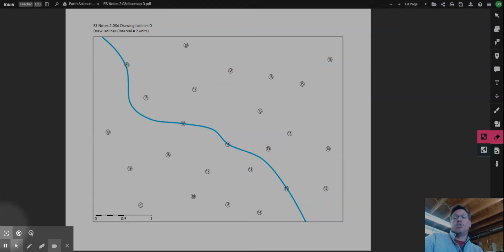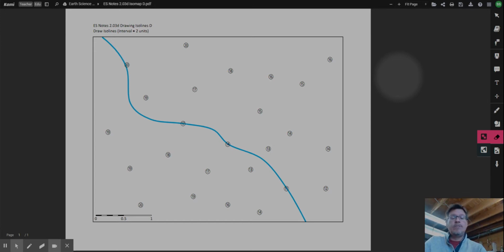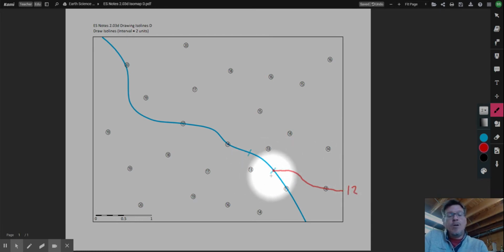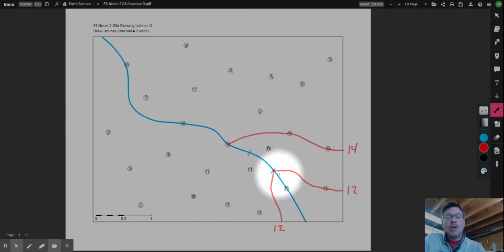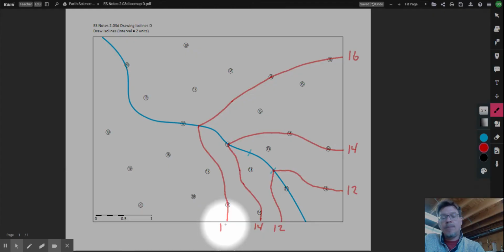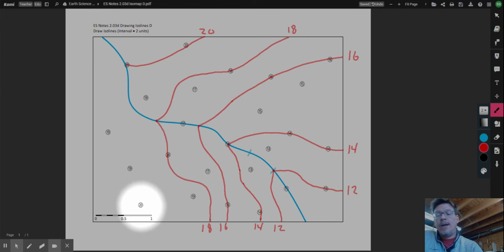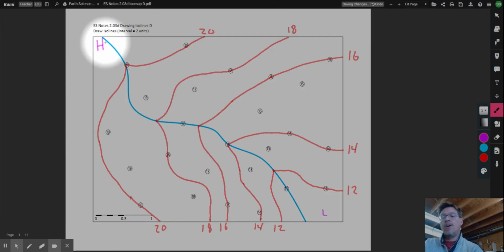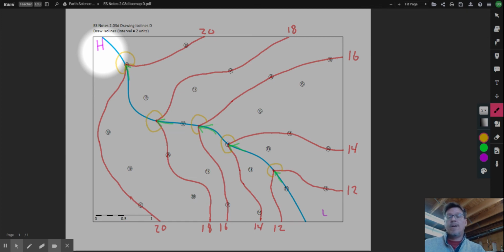HOW TO 2.03d Drawing Isolines